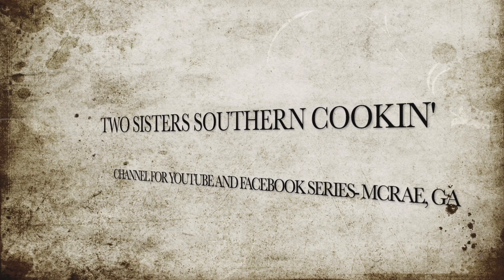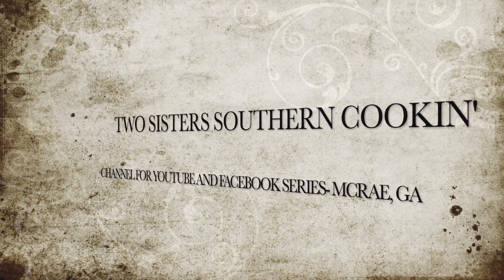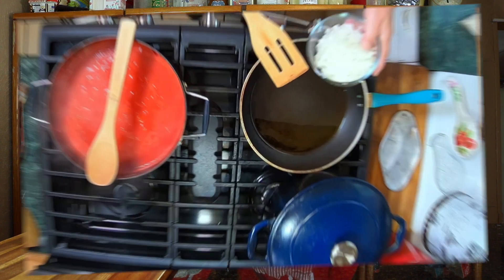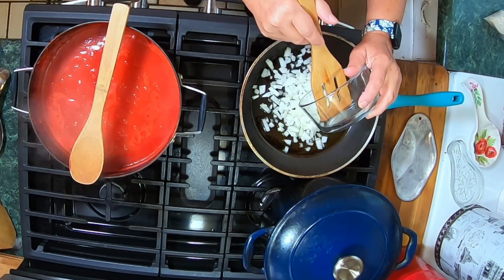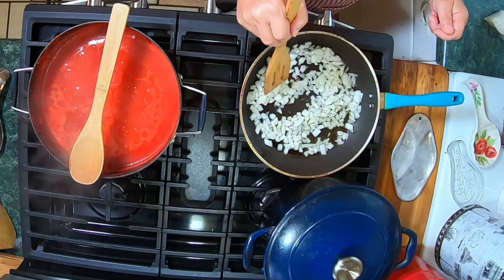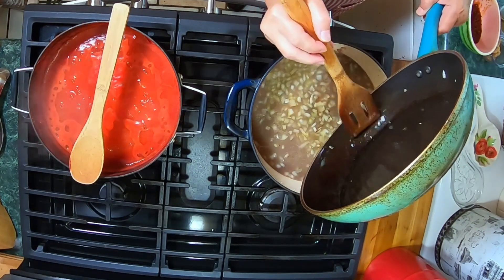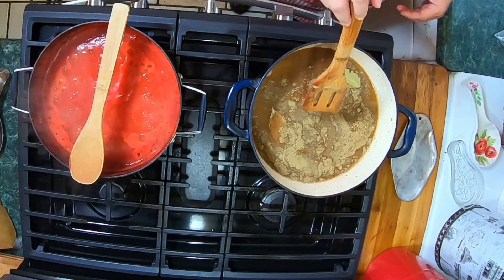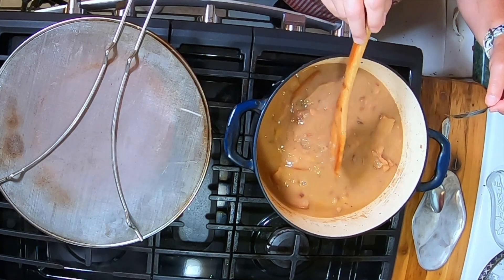CHIPOTLE INSPIRED PINTO BEANS!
CHIPOTLE INSPIRED PINTO BEANS! this is day 2 of 4 day series to create a Chipotle inspired burrito bowl! We give a shoutout in this video to several followers in Pittsburgh Pa. Bobby and Carol Hartner. Thank you for being loyal followers!
We cooked this on the stovetop for 2-3 hours. We did a fast soak on the dried pinto beans. (placing dried beans in boiling water on the stove and boil for 10 mins with lid covered, then turn off heat and keep lid on for 1 hour to rehydrate beans.)

1 tbsp olive oil
1 medium yellow onion minced
1 lb dried pinto beans rinsed, sorted, and fast soaked
3 small chipotle peppers; crushed, plus 1 tsp adobo sauce from the can
2 tsp garlic minced
 1 tsp ground cumin
1 tsp dried oregano
2 bay leaves
6 cups water (enough to cover beans)
1 large smoked ham hock, salt pork or smoked turkey wings
Salt and ground black pepper, season to taste

Fast soak the beans in a large cooking pot and keep the gravy from the soak to cook your beans in, that's all flavor.
In a large frying pan over medium high heat, heat oil until shimmering. Add onion and cook until softened, about 5-7 minutes.
Add onions to the beans, then add the chipotle peppers and adobo sauce, garlic, cumin, oregano, and bay leaf. Add more water to cover if needed. Bring to a boil over medium high heat. Reduce heat to medium and cook until beans are tender, about 1 1/2 to 2 1/2 hours.
Remove from heat. Remove chipotle chilies if desired and bay leaf. Season to taste with salt and pepper. Serve immediately warm and delicious y'all!